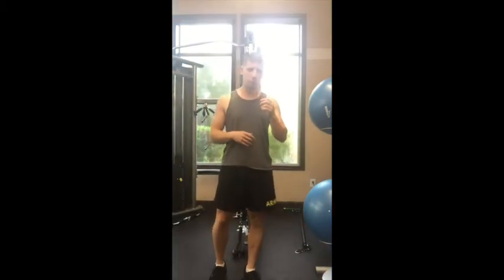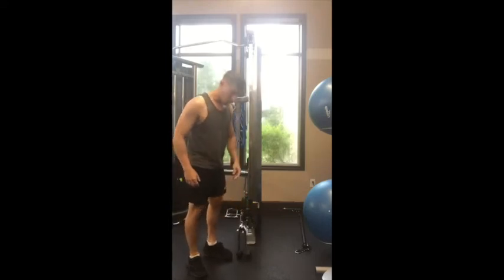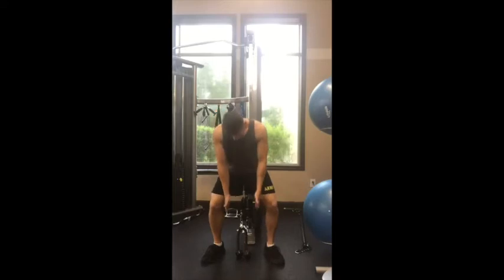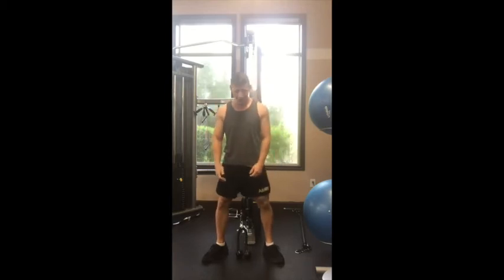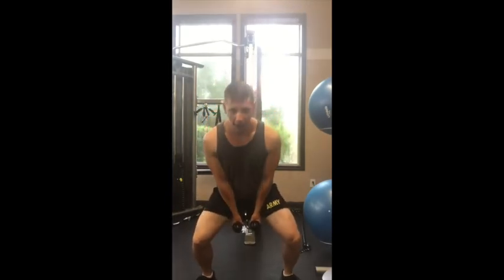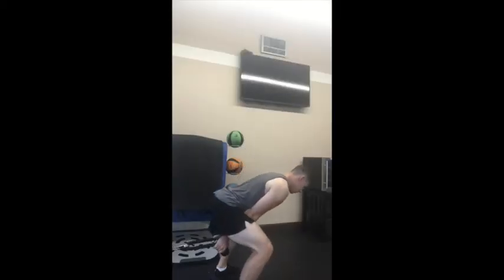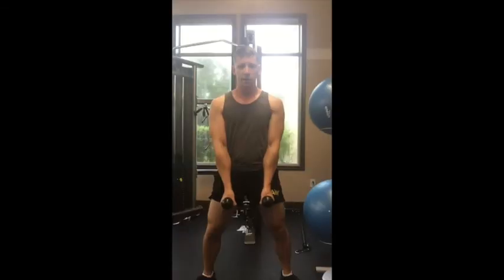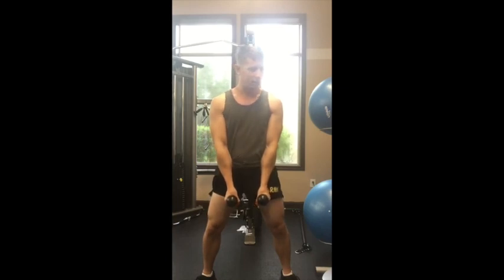Cable Pull Through